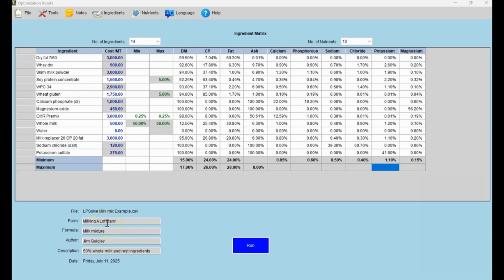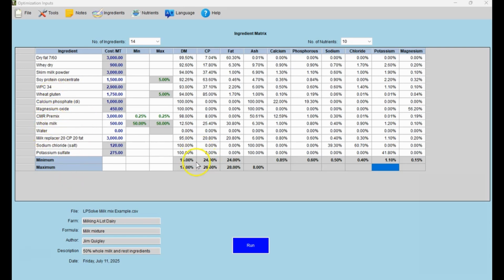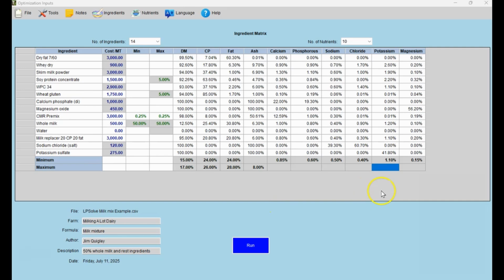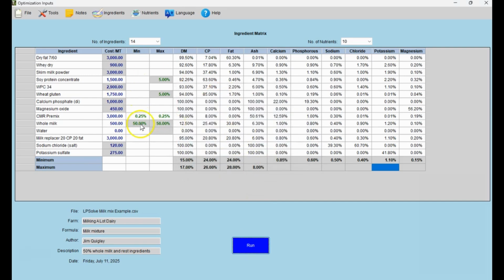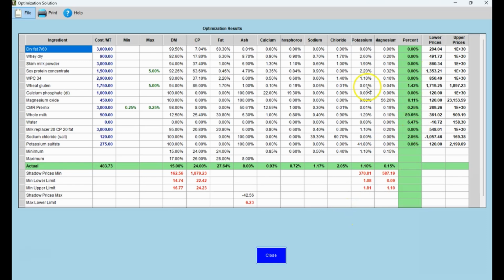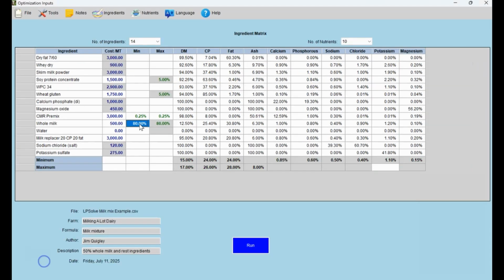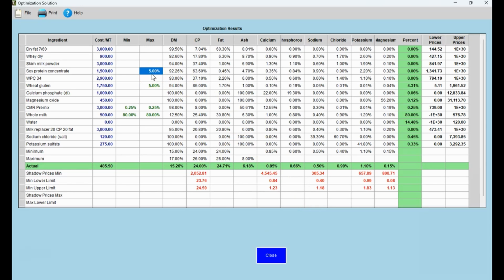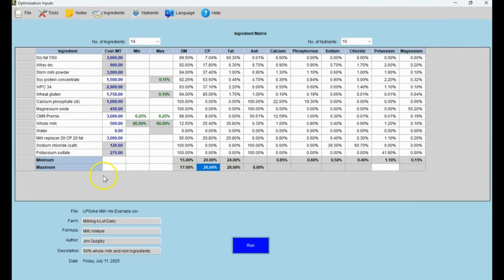LPSolve Demo Milk Blend